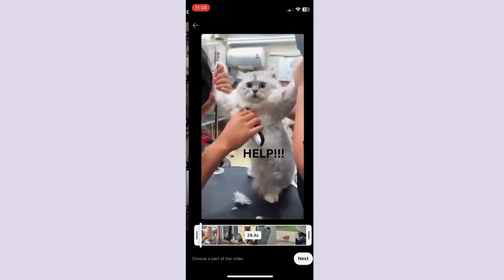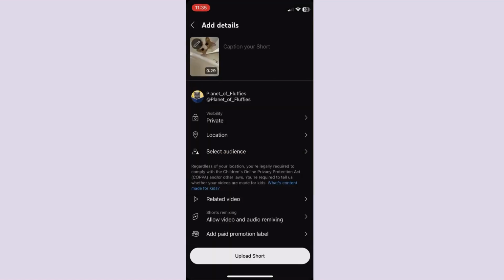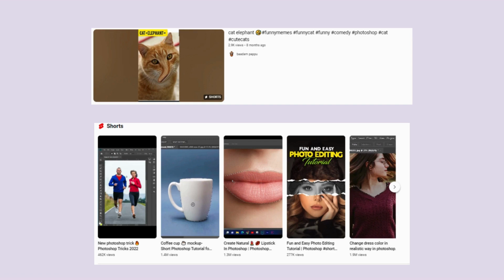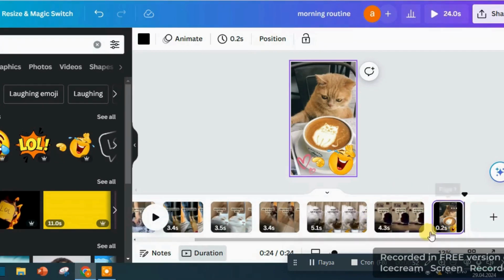How Can you change thumbnail on youtube shorts to get more views?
YouTube allows you to change thumbnails on Shorts, but the process is different from regular videos. In this tutorial, we'll walk you through the quick steps necessary to update your thumbnail on YouTube Shorts, ensuring your content stands out. Whether you're aiming to increase viewer engagement or refresh your channel's look, mastering thumbnail changes can make a significant difference.